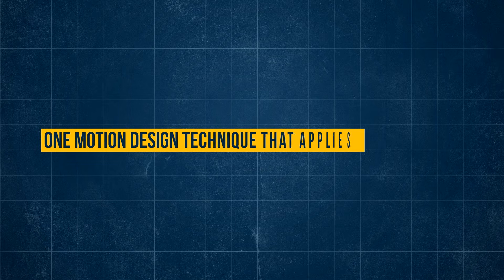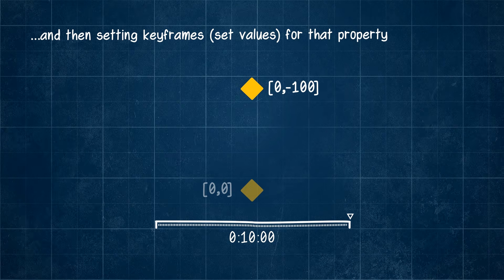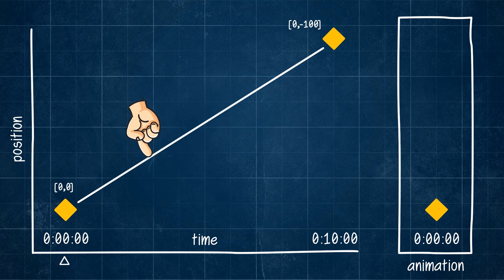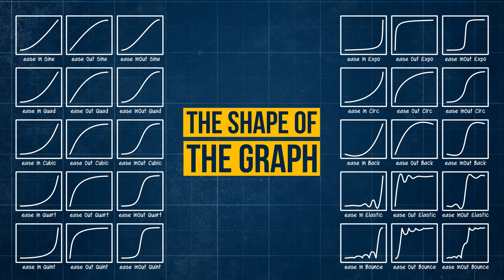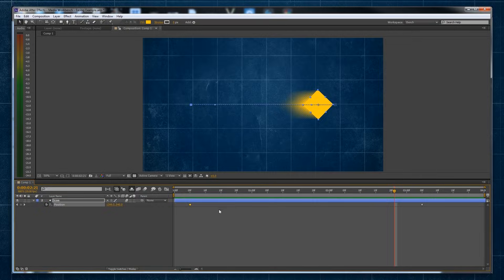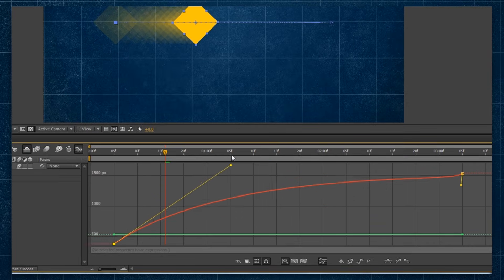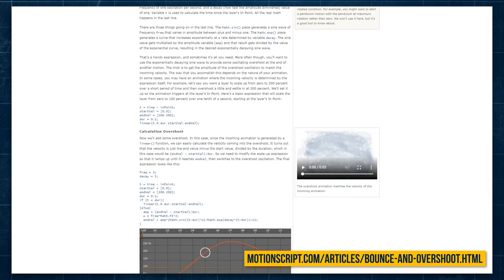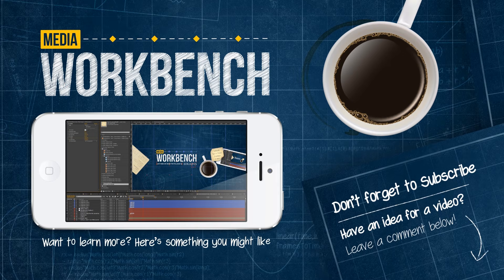After Effects Tutorial - Easing (Motion Design Techniques)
From animation and motion graphics, to experience across games, UX, websites and more… there is one motion design technique that permeates through, bringing with it the capability to lift the quality of any motion or animation displayed.

Let me introduce you to EASING!

- - UPDATE - -
So it was pointed out to me that my definitions of which part of the graph is easing "IN" and which part was easing "OUT" was incorrect. Admittedly the definitions of which is which gets confusing, especially for me coming from both an animation and programming background.

It all has to do with what you are considered to be the subject of easing. Within animation, it's all about the keyframe, within programming it's about the motion that is occurring.

To correct myself then.

( When it comes to Animation such as After Effects & Blender etc )
- Easing IN = when you are easing IN to a keyframe, so the easing occurs as you approach the keyframe.
- Easing OUT = when you are easing OUT of a keyframe, so the easing occurs as you depart the keyframe.

In the context of our graphs as shown on-screen, it means easing OUT occurs on the left, and easing IN occurs on the right.

However, it is different from a programming perspective, such as demonstrated

( When it comes to programming )
- Easing IN = when you are easing at the START of the motion between two keyframes.
- Easing OUT = when you are easing at the END of the motion between two keyframes.

Therefore, depending on the context of where you are using easing, easing IN might be at the start, or it might be at the end.

Learn how to make your animations and motion graphics feel more natural with EASING. Discover what easing does, and how to apply it in a number of different ways in Adobe After Effects.

Have a suggestion for what you'd like to see next?

Media Workbench covers tutorials, tips and tricks, freebies and more for the Adobe Creative Suite including After Effects, Photoshop, and more...